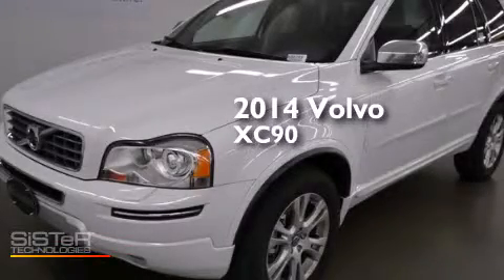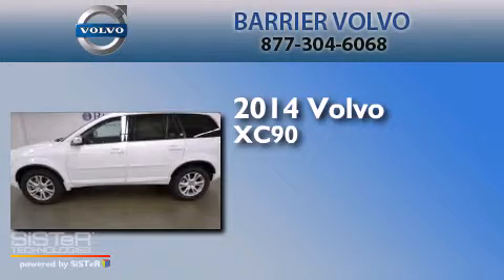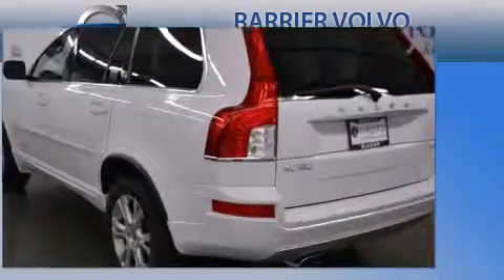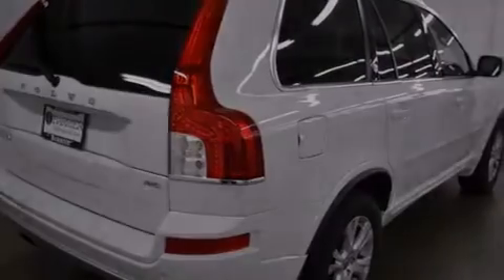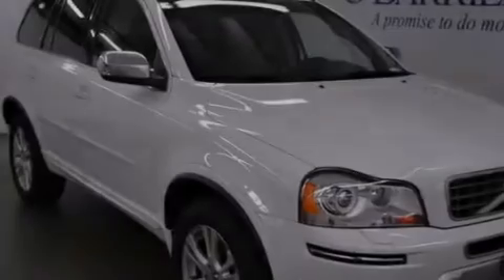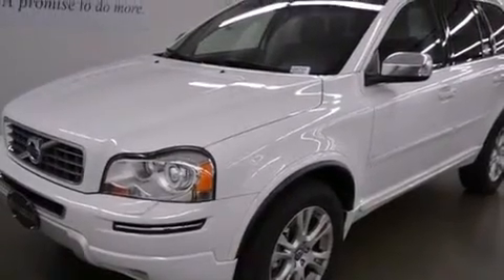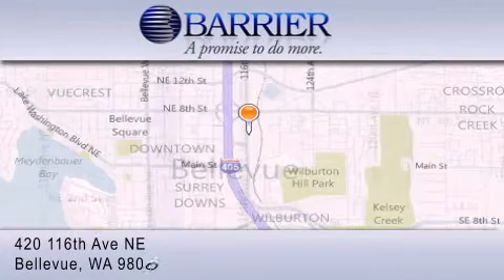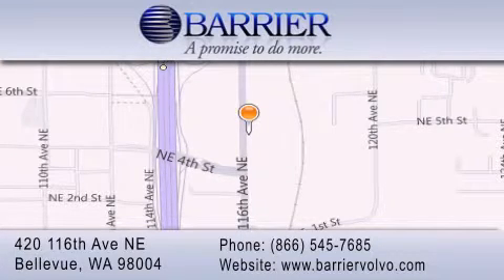2014 Volvo XC90 Bellevue WA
We've been honored to serve the Bellevue WA area , we promise that your experience at our dealership will exceed your expectations ! Year : 2014 Make : Volvo Model : XC90 Engine : 3.2L 6Cyl Exterior : White Interior : Black Stock : 680749 Barrier Volvo-UPG-JO 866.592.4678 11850 Bel-Red RD Bellevue , WA 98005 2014 Volvo XC90 Bellevue WA